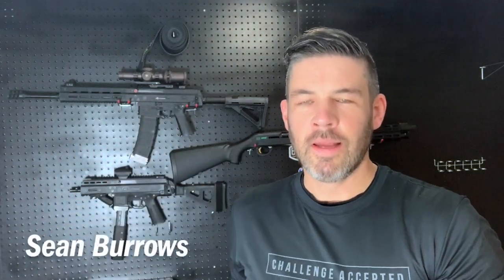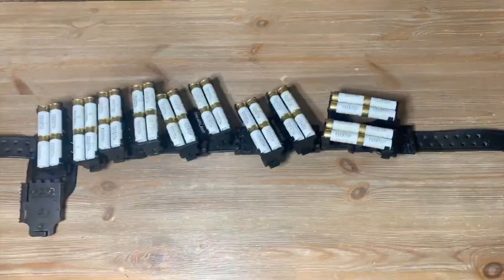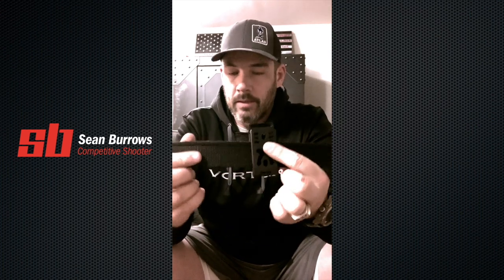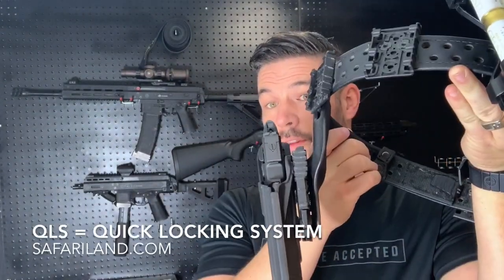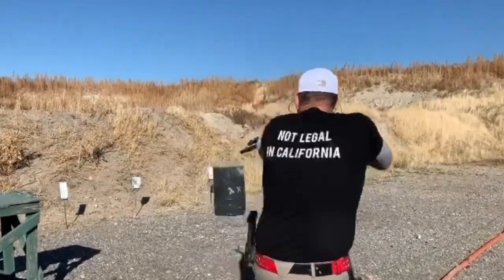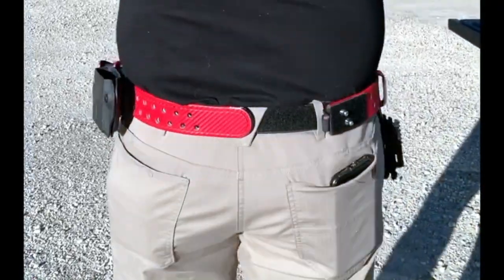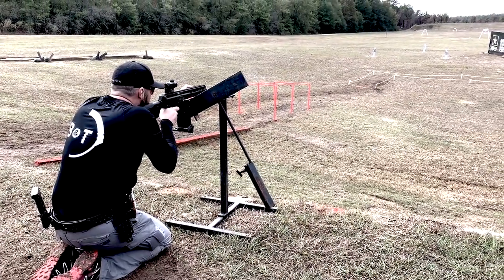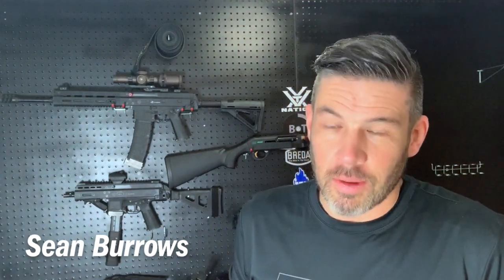Safariland ELS Belt Setup For 3-Gun Competition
I"ve received a lot of questions about what system I use and how I have it set up for competition. Well, here it is, my breakdown of the @The Safariland Group  ELS (Equipment Locking System) and how I set mine up!

I attempted to make this as detailed as possible without making it too long, but whatever questions you have about this system, please ask in the comments below!

Rifles & PCCs: Brugger & Thomet
Pistol: Atlas Gunworks
Optics: Vortex
Ammunition: Federal Premium
Belt Setup: Safariland
Eye Protection: Gargoyles Eyewear